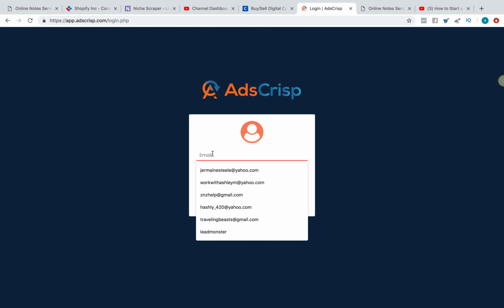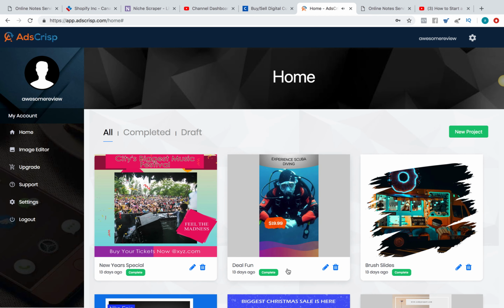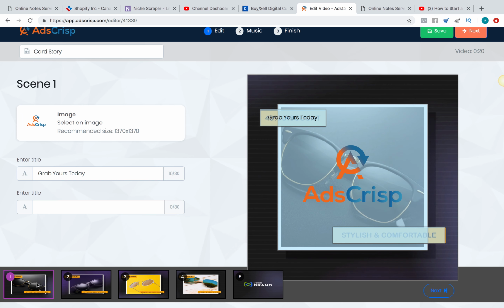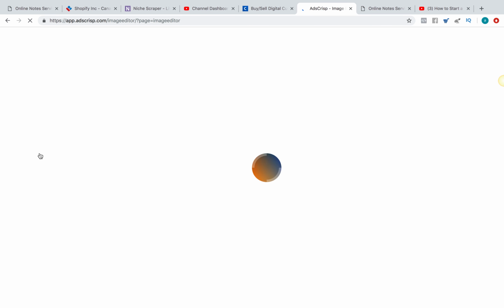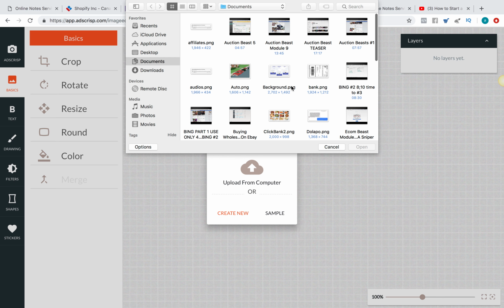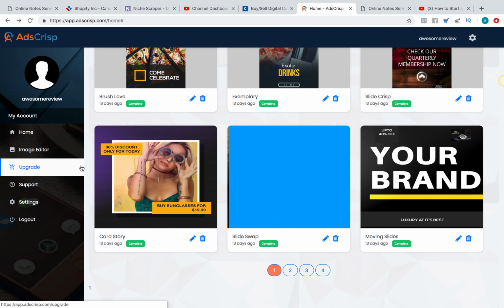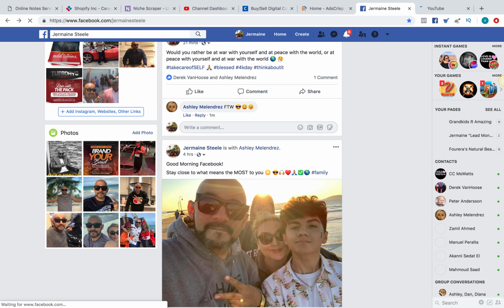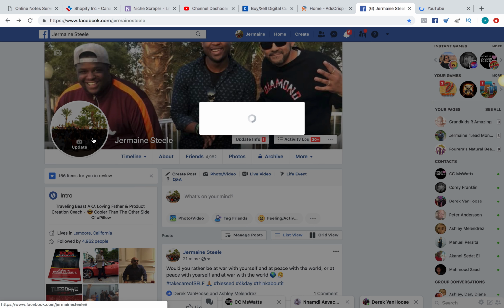Adscrisp Review & Bonuses Demo How To Make Money From Create Review Videos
Buy Adscrisp Get bonuses now-

or add me on Facebook.com/jermainesteele

Building your brand online and thinking bigger can be a mess if you don’t know how. Ultimate Vision Experience Consultants are here to make that transition. That much easier to slide into.